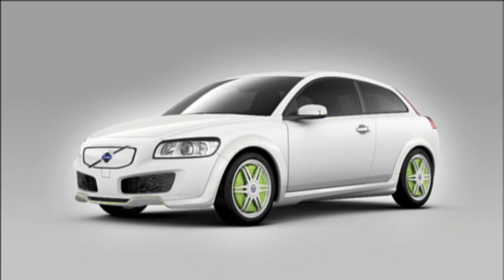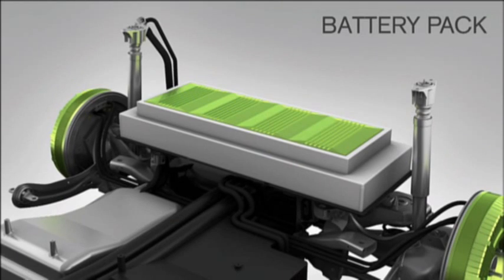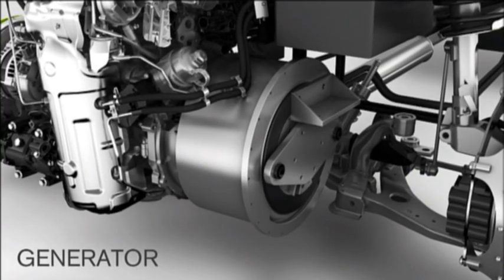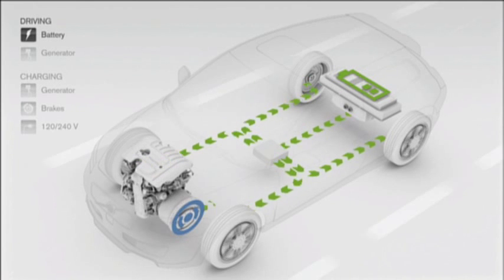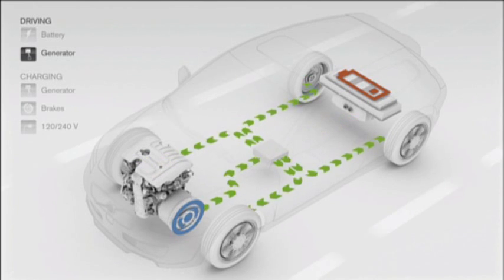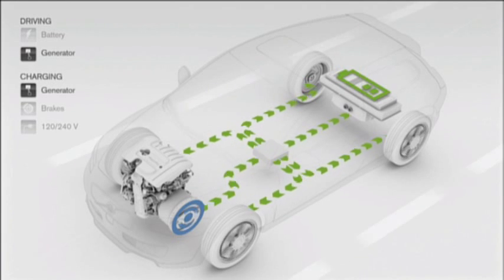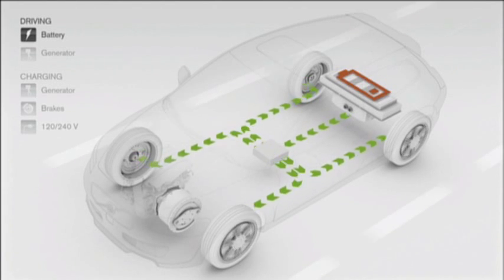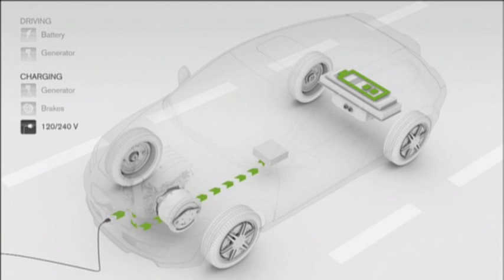Volvo ReCharge Concept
Explication du fonctionnement du concept-car Volvo ReCharge Concept en animation vidéo.